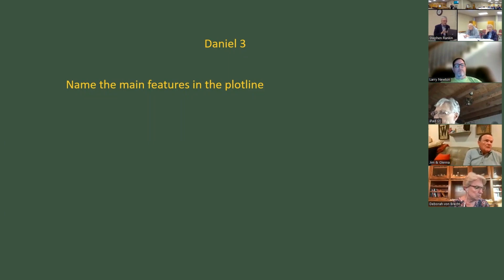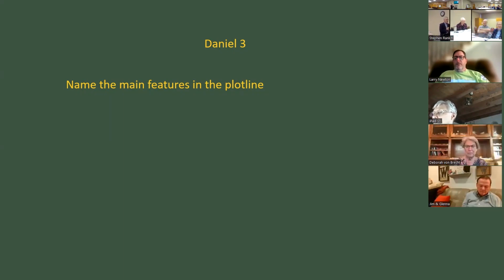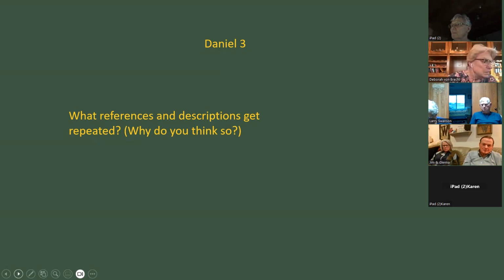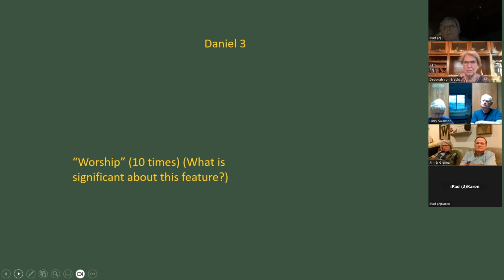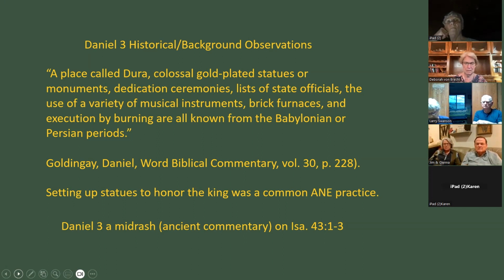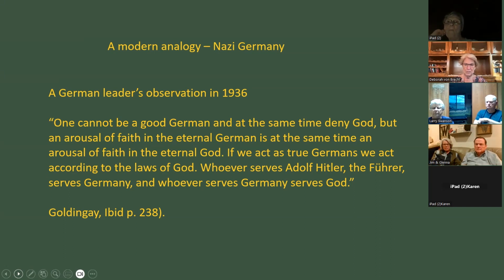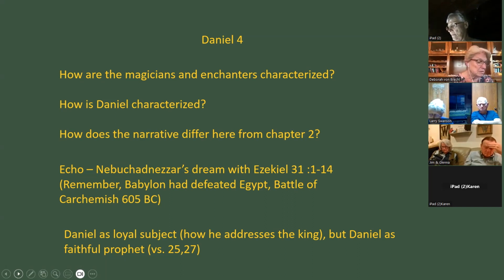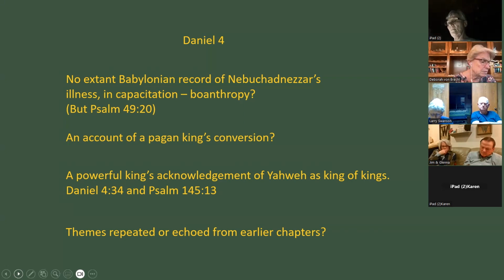2024-0314 The Book of Daniel - Session 3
Description ...

Spiritual Maturity Project is an intellectually rich resource for hungry Christians, connecting them to the deep theological traditions of the historic Christian faith through coursework, online resourcing, connection to orthodox scholars, and learning communities, resulting in mature Christian disciples.  for more information.